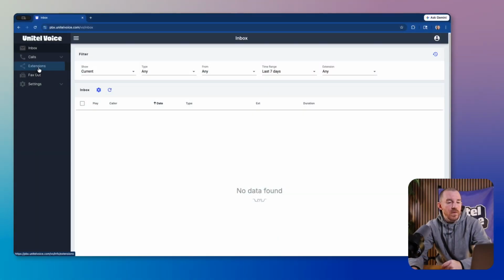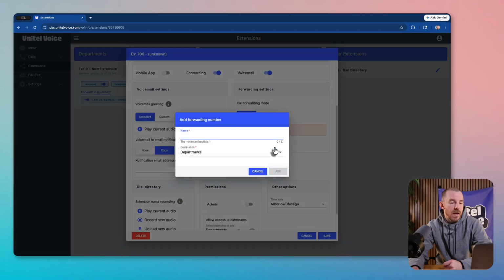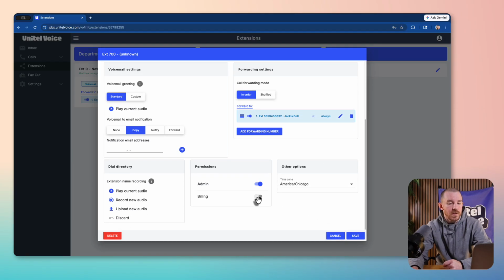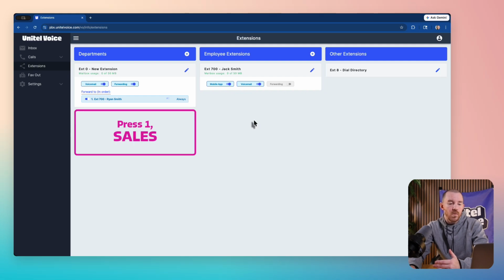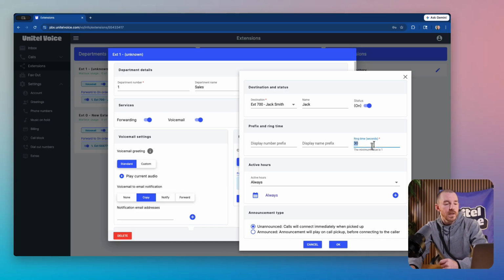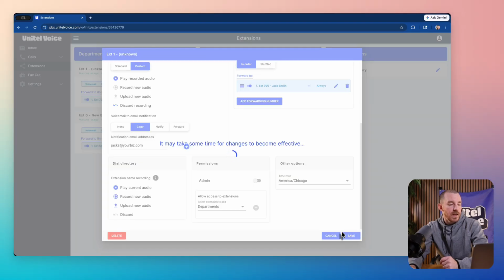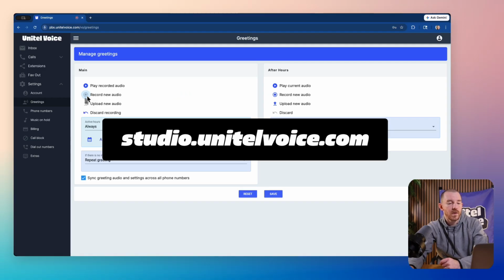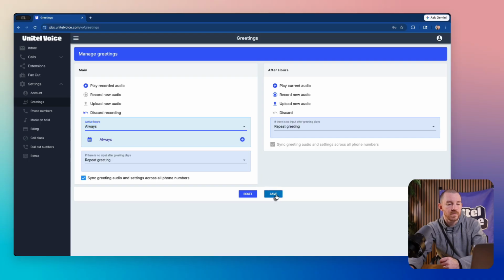How to Set Up a Phone Menu That Forwards Calls to Your Phone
Want a professional phone menu that still forwards calls to your phone? In this video, you’ll learn how to set up an auto attendant that routes calls to your phone number.

This is part of the Unitel Voice onboarding series showing how to set up your business phone system step by step.

This setup is perfect for solo users who want a menu with options like “Press 1 for Sales, Press 2 for Support,” with all calls forwarded to their phone.

✅ What you’ll learn:

- How to create a menu greeting (auto attendant)
- How to route calls through a menu to your phone number
- How to organize incoming calls while keeping things simple

📌 Setup 10: Menu + Phone Number

0:00 Intro
0:29 Employee Extension
1:56  Department Extension
4:00 Main Greeting
5:07 Conclusion